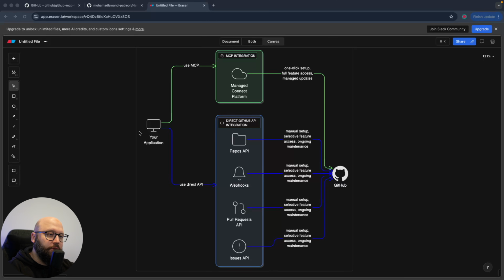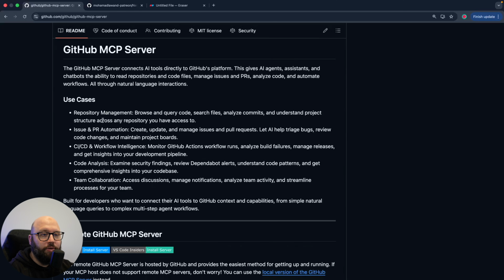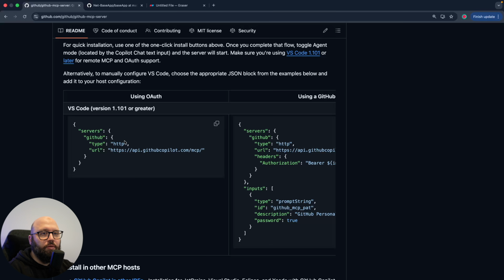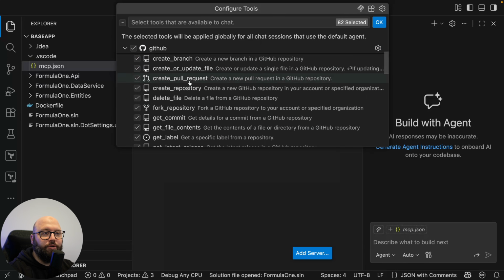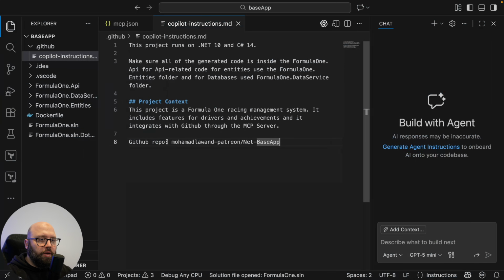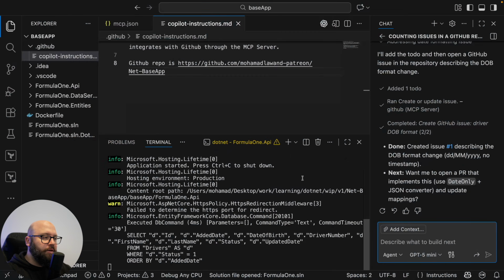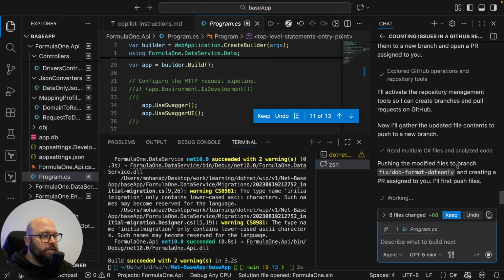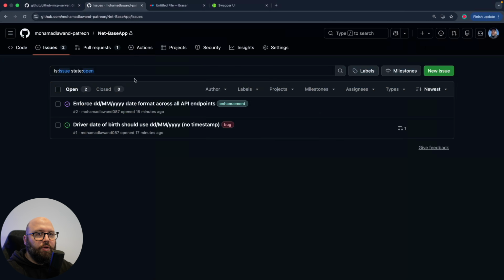GitHub MCP Just Changed AI Dev Workflows — Here’s How to Use It in VS Code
n this video, you’ll learn what GitHub MCP (Model Context Protocol) is and how to connect to it from VS Code so your AI tools/agents can securely access GitHub context (repos, issues, PRs) without messy copy/paste workflows.

What you’ll learn:
What MCP (Model Context Protocol) is (in plain English)
Why GitHub MCP matters for AI-assisted development
How the GitHub MCP server works (client ↔ server model)
Step-by-step: connect MCP from VS Code
Authentication options (PAT/OAuth) + common setup pitfalls
Quick demo: using GitHub context (repos / issues / PRs) through MCP
👨‍💻 Who this is for:
Developers, cloud engineers, and architects who want a practical intro + setup guide for MCP + GitHub + VS Code.